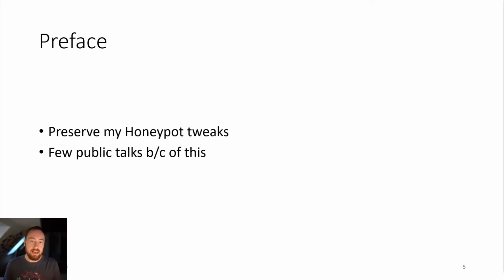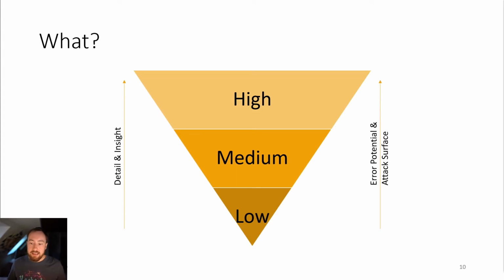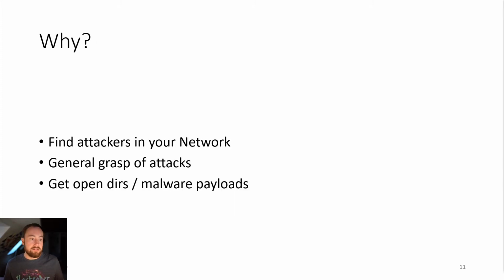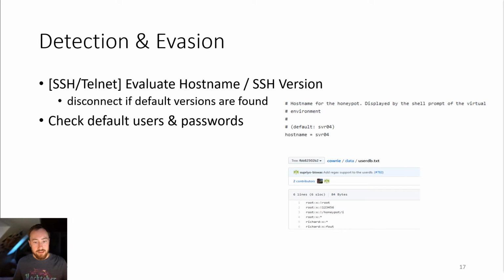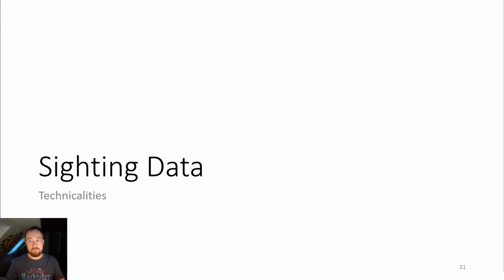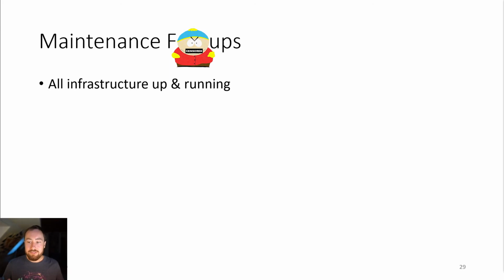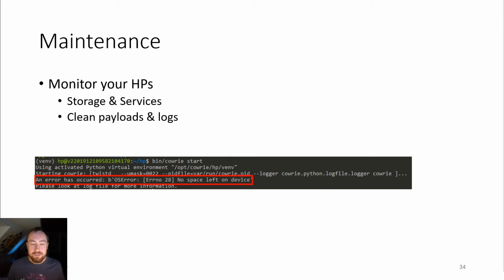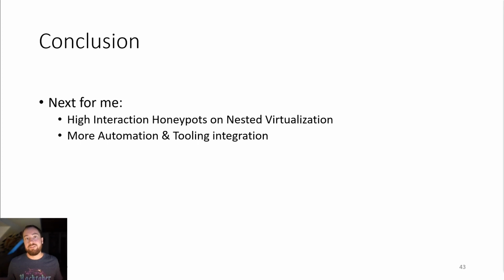Like bees to a honeypot – a journey through honeypots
✪ PRESENTED BY ✪

• Matthias Meidinger (VMRay)

✪ ABSTRACT ✪

Honeypots can provide valuable insights into the threat landscape both in the open Internet and in your internal network. Deploying them correctly isn't always easy, just like interpreting activity on them.

This talk aims to convey the knowledge for everyone to start deploying their own honeypot infrastructure and benefit from it. It highlights considerations and pitfalls that can be encountered in the deployment of different honeypots and the supporting infrastructure. Furthermore, the talk showcases automation, aggregation and visualization of honeypot activity based on a production deployment.

The deployment of honeypots can be interesting for different reasons, for example for blue teams to know if malicious activity is present in an internal network, or for researchers to get an overview of the broader threatscape, current malware payloads or ongoing credential stuffing campaigns.

As public honeypots tend to produce a large amount of logs, manual evaluation is a time-consuming and exhausting process. This is where automation, log aggregation and visualization comes in handy. Well designed dashboards can convey currently ongoing campaigns, most used credentials, or even accumulations of unusual behaviour at a glance, which will be illustrated with currently running production Splunk dashboards. Automation and management opportunities will be showcased on the basis of MISP and The Hive, which are integrated into the workflow as well.

The talk is structured to mirror the speakers' journey of deploying, customizing and visualizing the currently running infrastructure including live examples, curious findings and entertaining slips from users as well as maintainers.

Alongside the talk, the showcased Splunk dashboards will be made available publicly, as well as extensions to automatically upload payloads from honeypots to MISP cases and two custom honeypots that are currently in use in the production deployment (mail & IP webcam honeypots).

✪ BIO: Matthias Meidinger (VMRay) ✪

Matthias Meidinger is a software engineer with focus on tooling and automation for the Labs department of VMRay. He is responsible for building infrastructure and developing tools that assist and enrich the workflow of threat researchers working in the Labs. With a heavy background in DevOps and automation, building pipelines, collecting and visualizing malicious data and actors is his main area of expertise. This is rounded off by network security and OSINT based on collected data. In his free time he enjoys playing CTFs and practising photography.